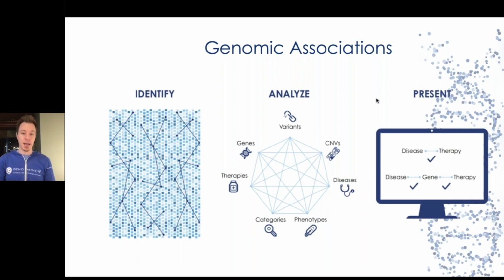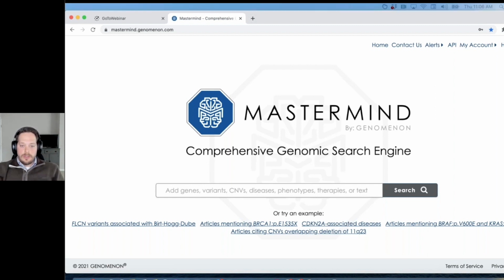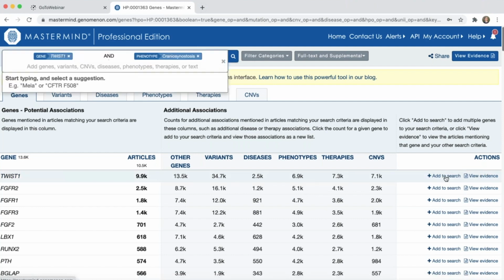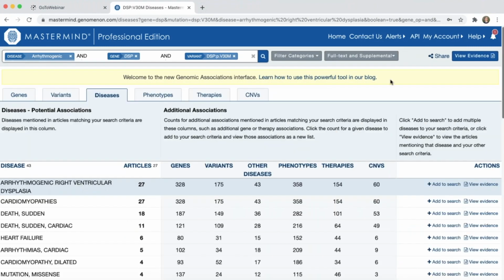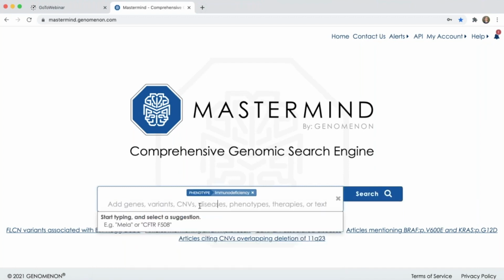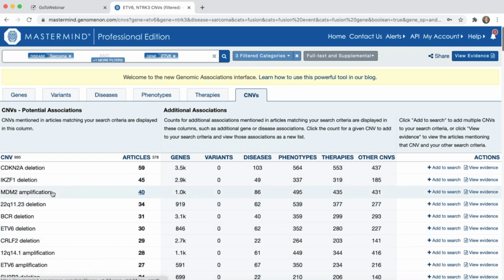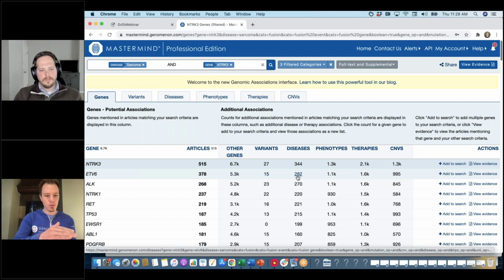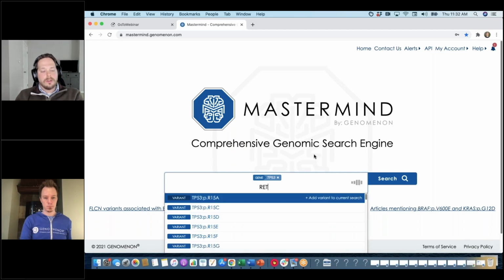Mastermind Masterclass: Genomic Associations Interface | Genomenon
At the intersection of AI and machine learning, Mastermind is recognized as a premier research tool within the genetic variant interpretation space. By identifying every genomic association within the existing literature, as well as drawing informative connections between them, Mastermind’s intuitive approach offers unmatched coverage, convenience, and efficiency to clinical investigators.

Although Pro users appreciate Mastermind’s quality of information, the quantity may sometimes leave you struggling to identify a good starting point. In response to this, we have released the Genomic Associations interface, exclusively for Mastermind Professional Edition.

This new capability elevates variant interpretation with a flexible user experience that not only allows your search to begin from any point, but also evolves with your criteria to uncover hidden information that could lead to a research discovery or solving a clinical case. As a result, Mastermind is more than just a database - it’s a virtual colleague.

In this webinar, Genomenon co-founders, CSO Dr. Mark Kiel, and CTO Steve Schwartz, are joined by Elizabeth Varga, Director of Customer Success, who introduced  this exciting new functionality, as well as explore how Genomic Associations can best serve you and your variant interpretation goals.

We discussed how to:

- Focus and sort your concepts of interest through intuitive search and filtering options,
- Easily compare data on associated genes, variants, diseases, phenotypes, therapies, and CNVs, and
- Apply your new skills to a variety of clinical use cases.